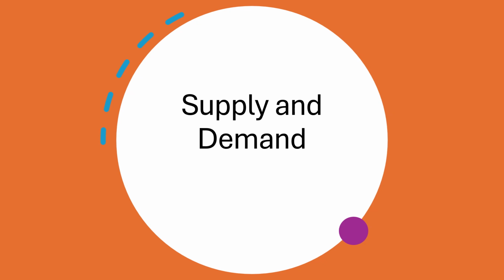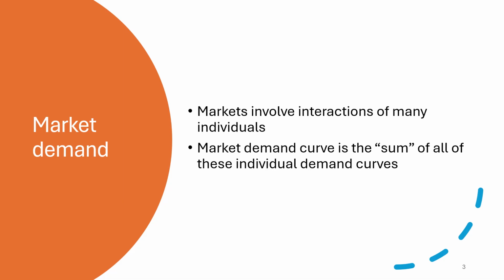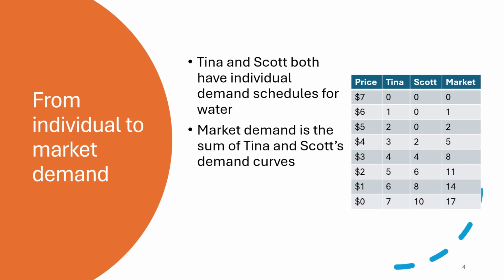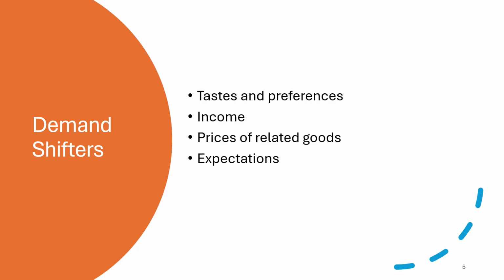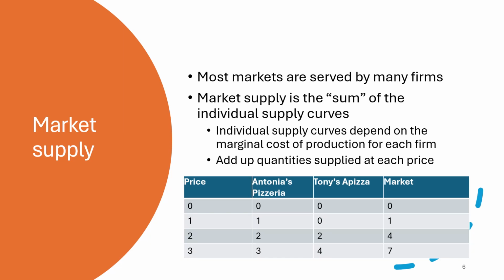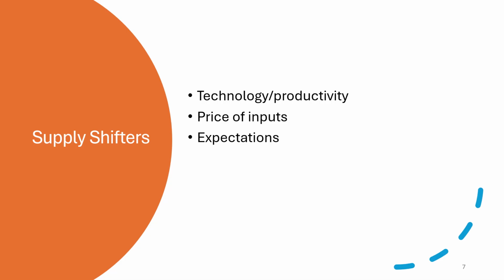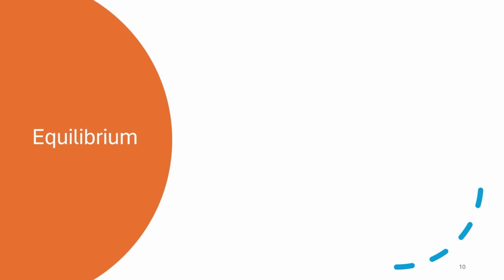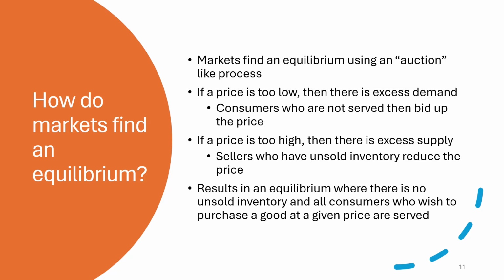Week 2 Supply and Demand